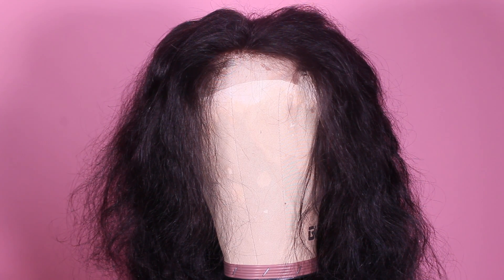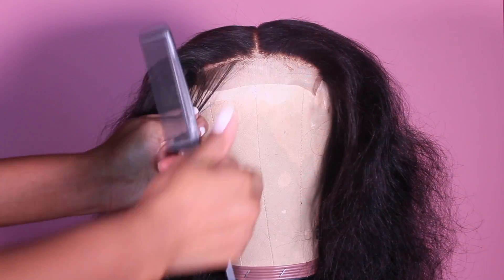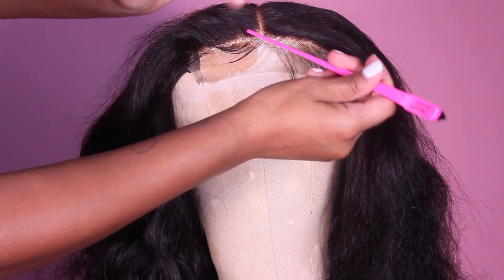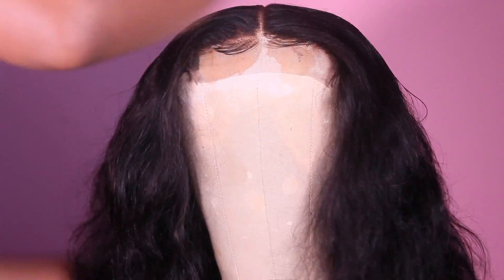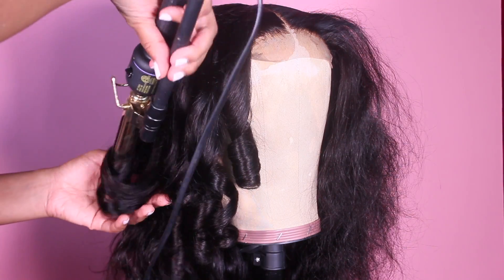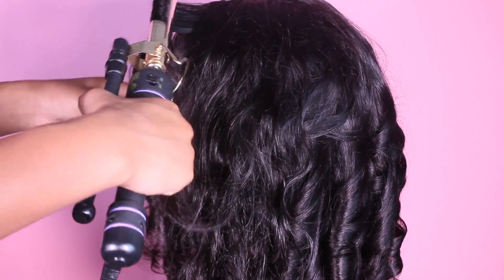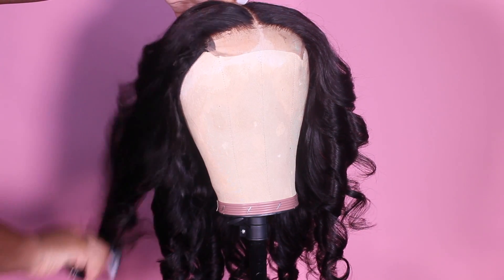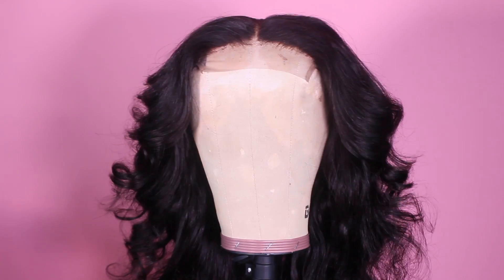HOW TO MAKE A LACE CLOSURE WIG PT. 2 | STYLING CLOSURE WIG | BRIYANNA AUNDREA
Hey my loves! I'M BACKKK!!! Today I'm going to show you all how to style your very own custom lace closure wig. This part 2 on how I make and style my lace wigs. This video will show you how to style your wig.

Products Used:
T-pins
Loreal Quick Blue Powder
Wella 20 Developer
Spandex Dome Cap
Slant Tweezers
Black Cotton Thread
Sewing Needle